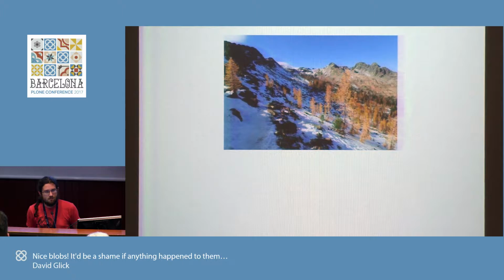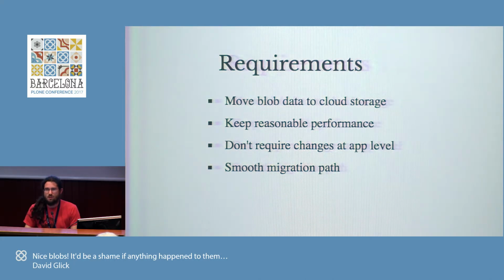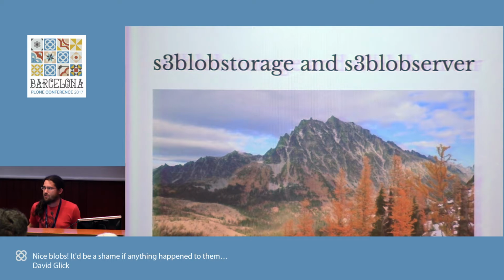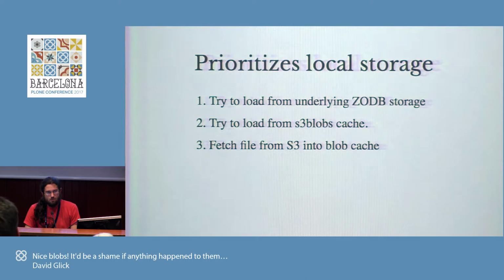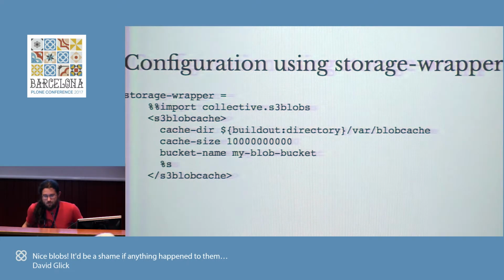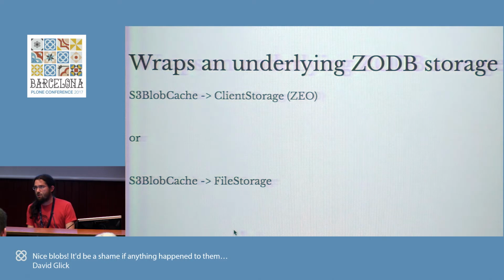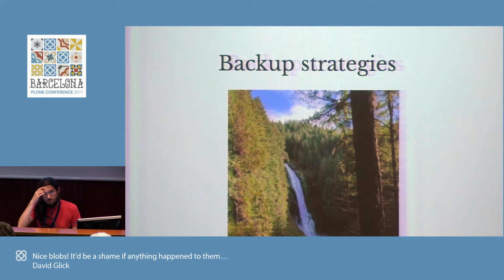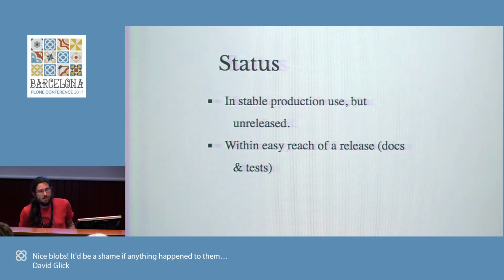Day 1: David Glick - Nice blobs! It'd be a shame if anything happened to them...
Managing directories full of gigabytes of ZODB blob data can become cumbersome. This talk introduces collective.s3blobs, a newly developed tool making it possible to offload selected blobs to cloud storage on Amazon S3. It will discuss how it works, how to set it up, and how to tell if it is the right solution.